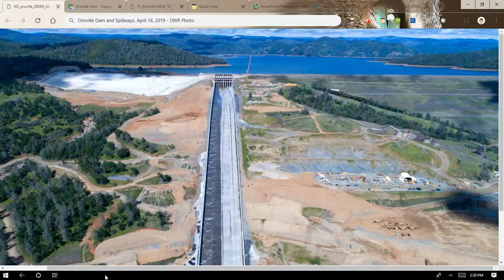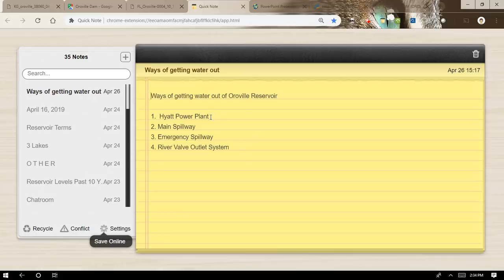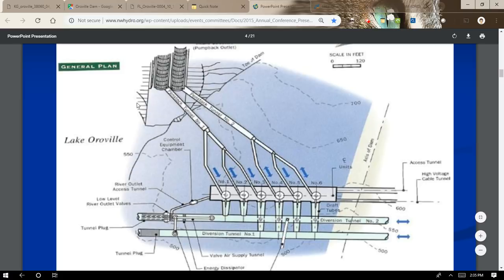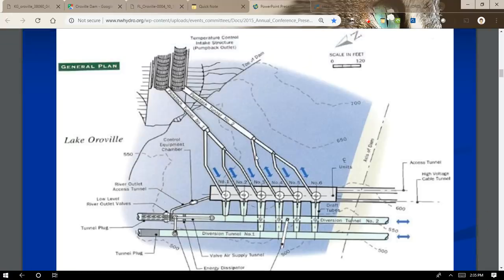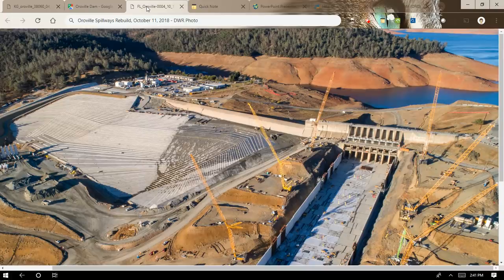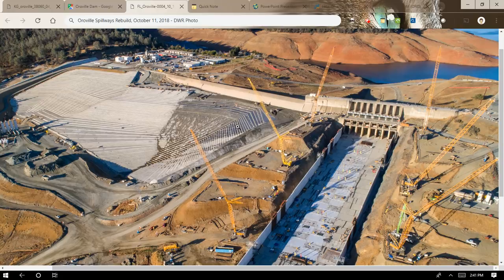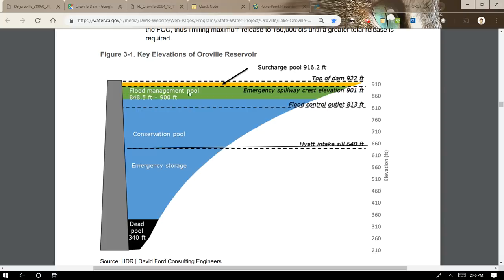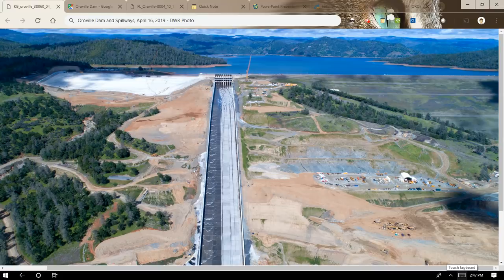How Does Water Get Out of Oroville Reservoir? ~ Millie Kay 04/26/19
This video provides general information about the Oroville Reservoir's systems for outflowing water. It includes photos, satellite views, and graphs explaining the two spillways, power plant and River Valve Outlet System.